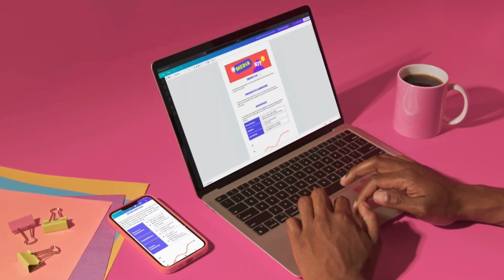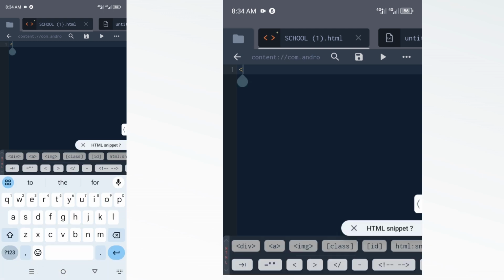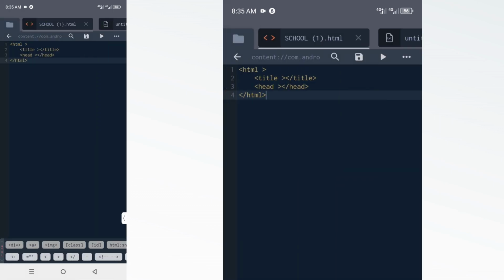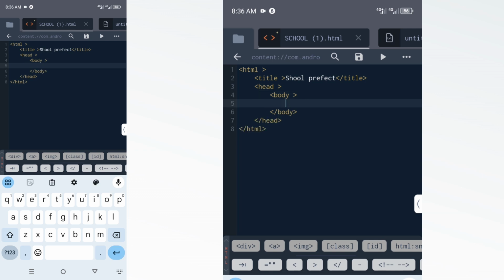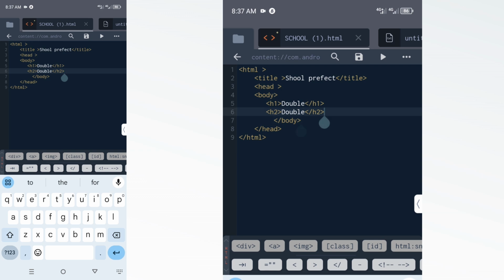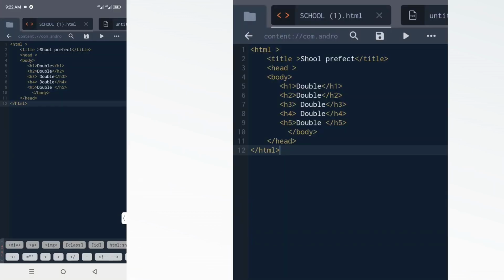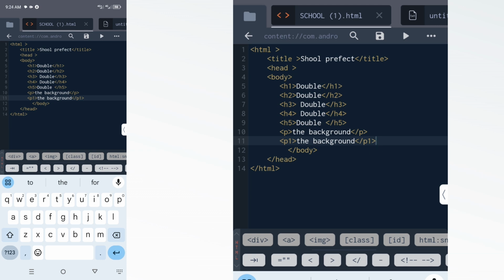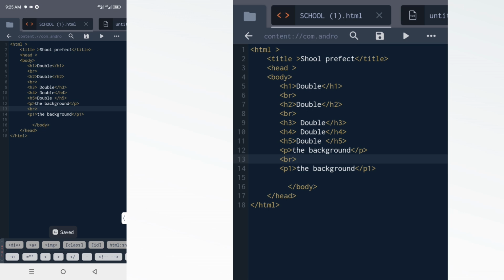INTRODUCTION OF HTML ON PHONE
links on how to design business card on phone